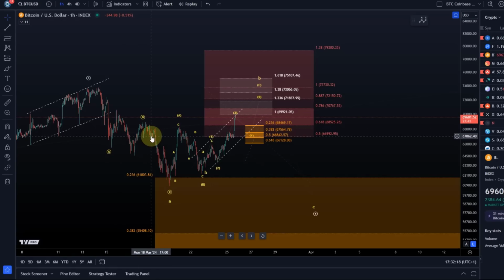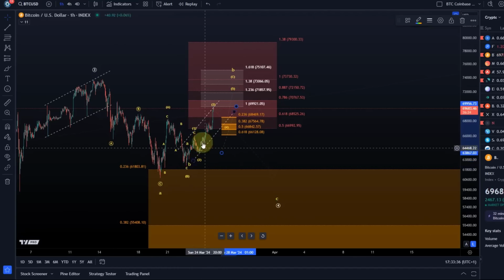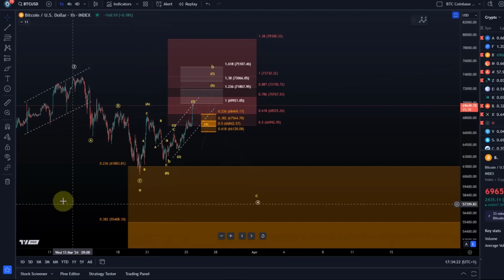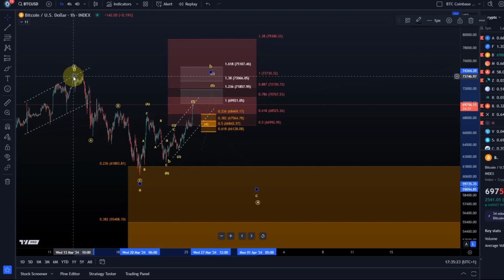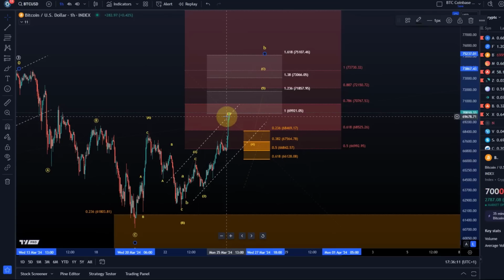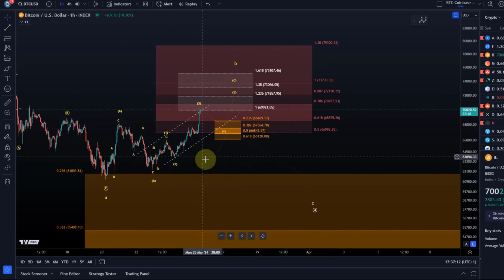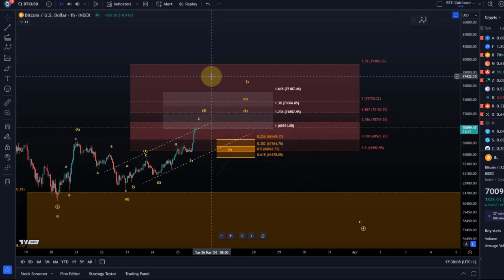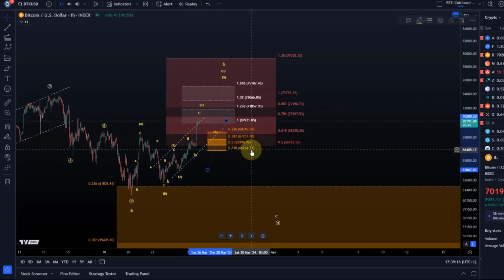Bitcoin BTC Price News Today - Technical Analysis and Elliott Wave Analysis and Price Prediction!